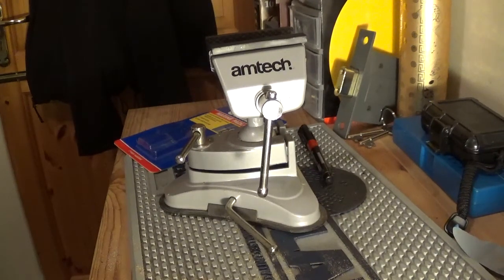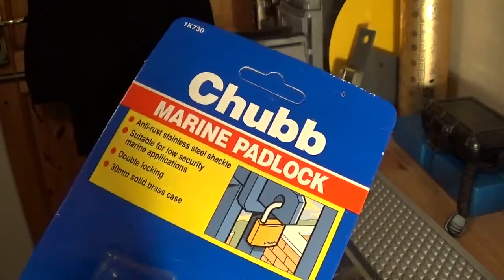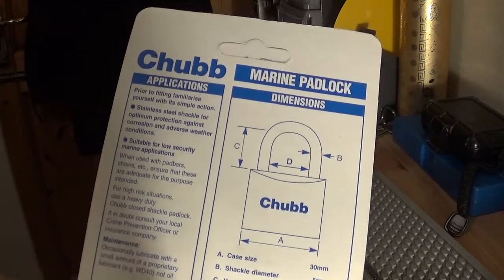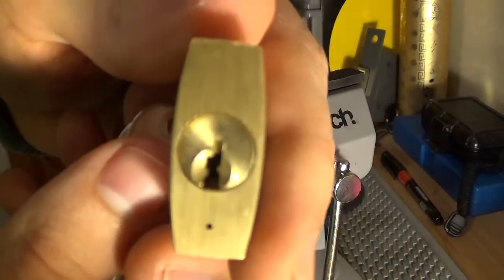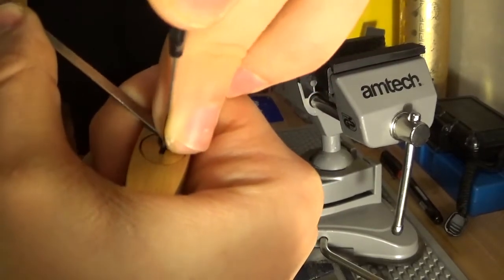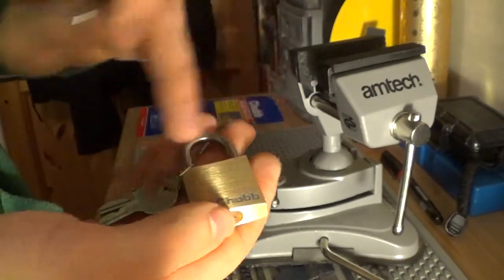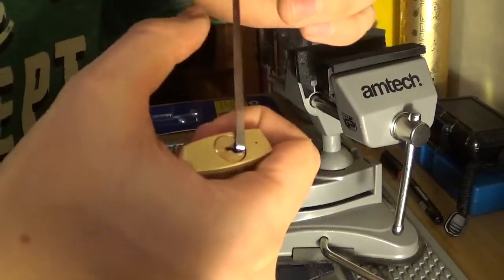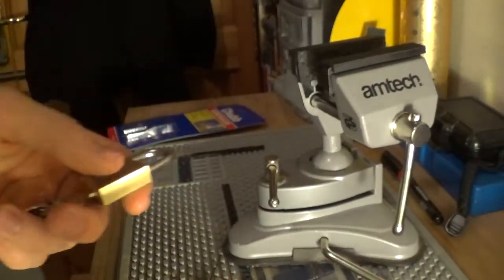Lock:198 Chubb Marine 30mm padlock.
Stay legal. It is great to see you get exactly what it says on the packaging. Thank you Chubb for all the decent locks you made.